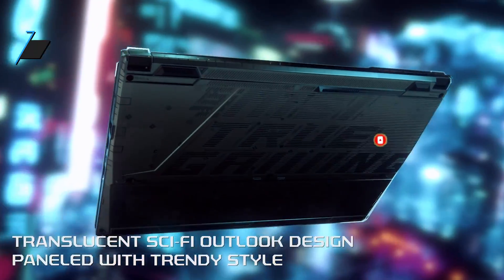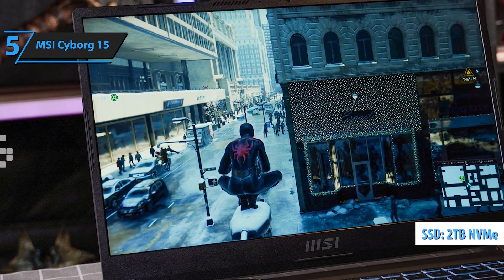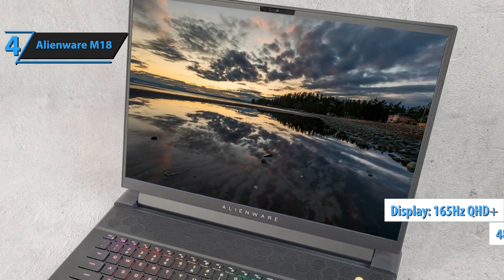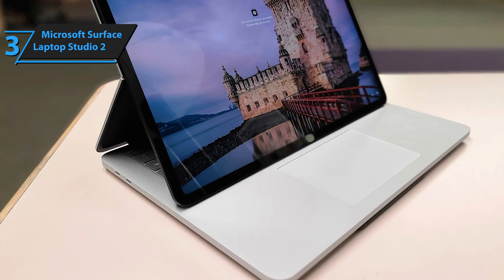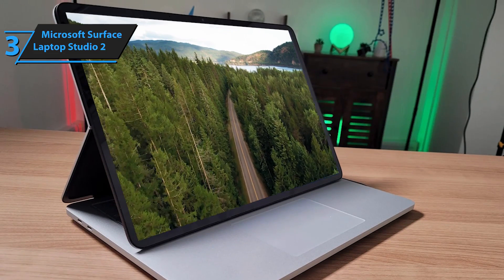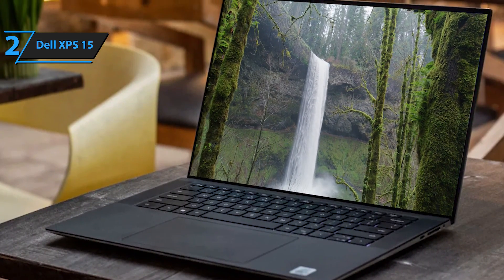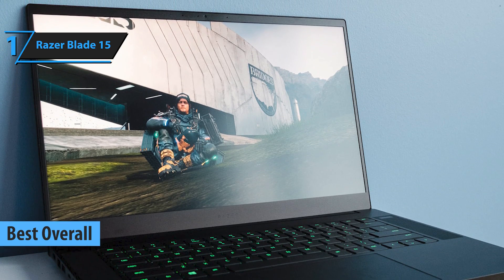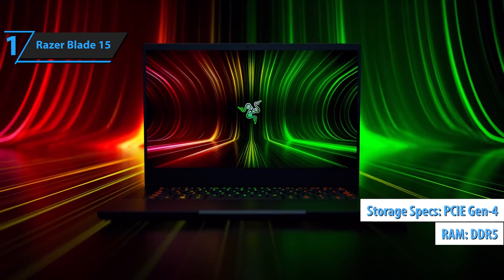Top 5 BEST Laptops For Engineering Students [2024]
➜ Links to the best Laptops For Engineering Students 2024 we listed in this video:

►US Links◄
➜ 5. MSI Cyborg 15
➜ 4. Alienware M18
➜ 3. Microsoft Surface Laptop Studio 2
➜ 2. Dell XPS 15
➜ 1. Razer Blade 15

We have just laid out the top 5 best Laptops For Engineering Students 2024. In 5th place is the MSI Cyborg 15, our pick for the best value laptop for engineering students. In 4th place is the Alienware M18, our pick for the best gaming laptop for engineering students. In 3rd place is the Microsoft Surface Laptop Studio 2, our pick for the best 2-in-1 laptop for engineering students. In 2nd place is the Dell XPS 15, our pick for the best runner-up laptop for engineering students. In 1st place is the Razer Blade 15, our pick for the best overall laptop for engineering students.